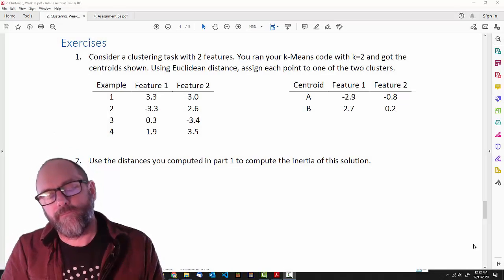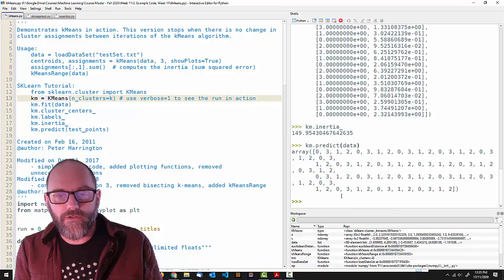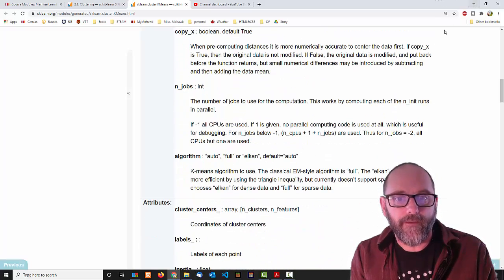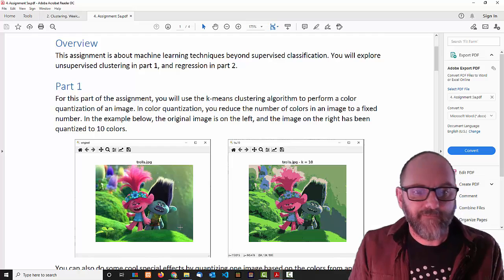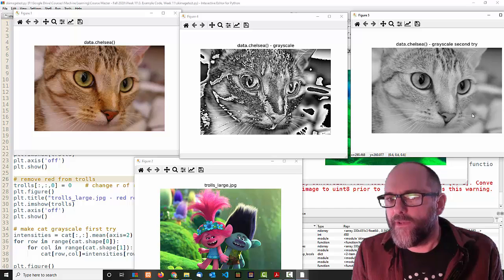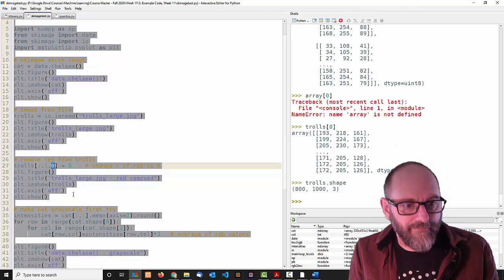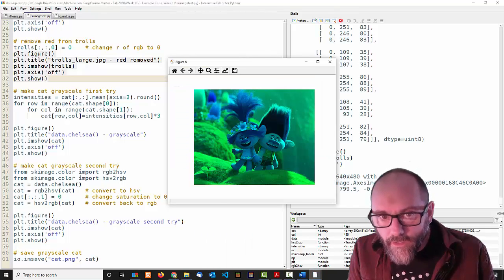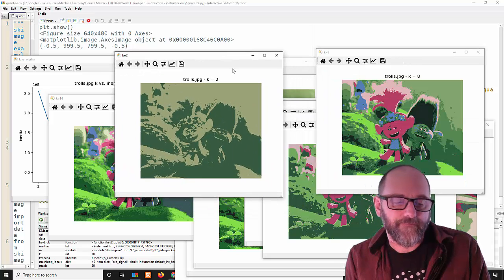Machine Learning - K Means with SKLearn and Assignment